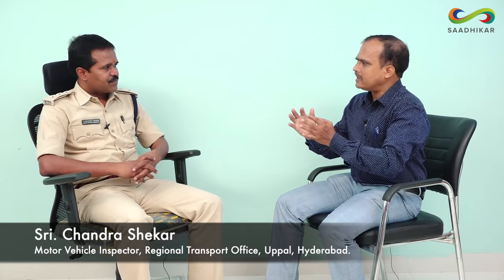New vehicle registration process| Temporary registration | RTO Official | SAADHIKAR CONSULTING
We need to complete the entire registration process as per the Motor vehicle Act